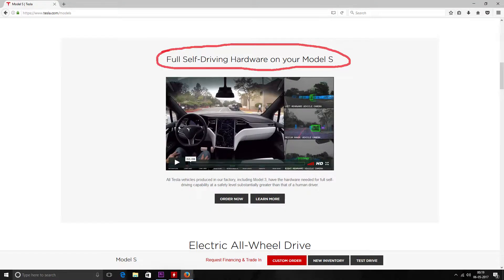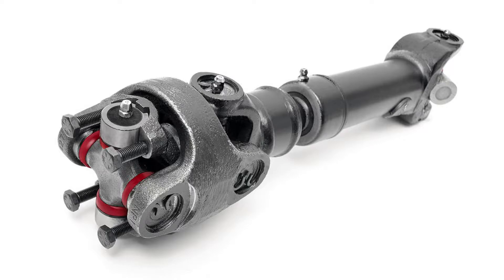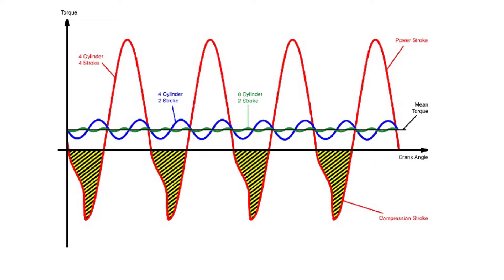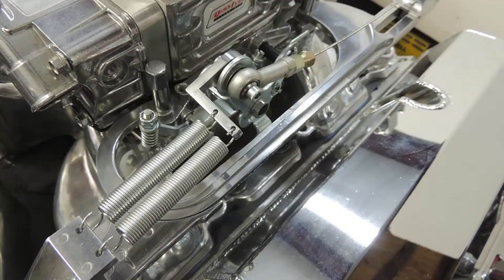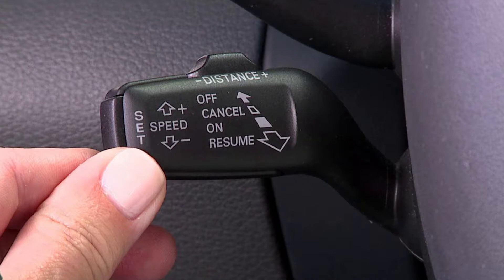What is Cruise Control in Car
What is Cruise Control in Car is a video on a Technology in cars. This video will make you understand the working of ACC and Cruise Control and how ACC and Cruise Control increase safety while using it.

cruise control | cruise control technology | adaptive cruise control | how does cruise control work | how cruise control works |